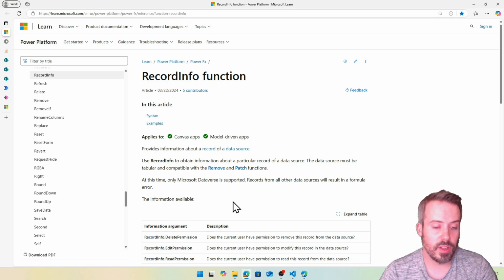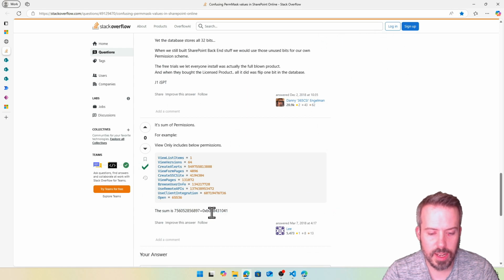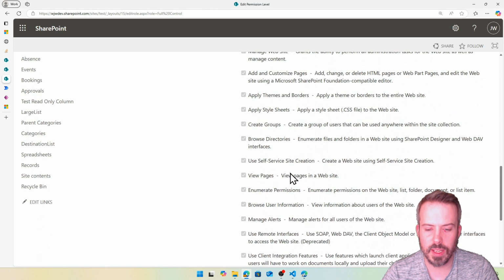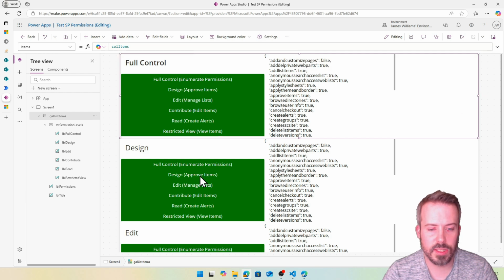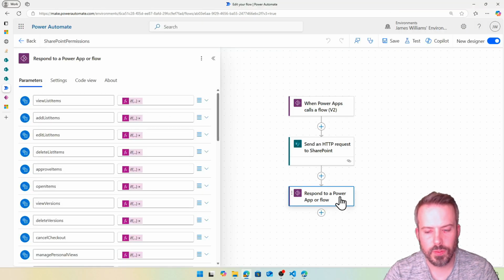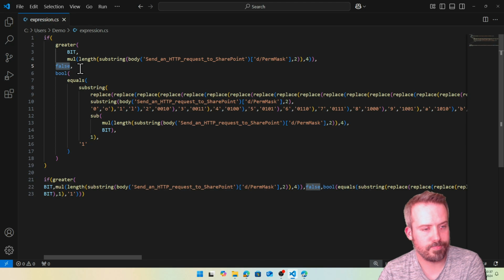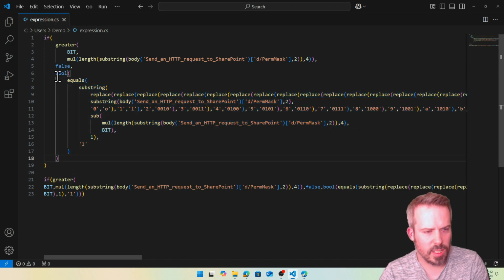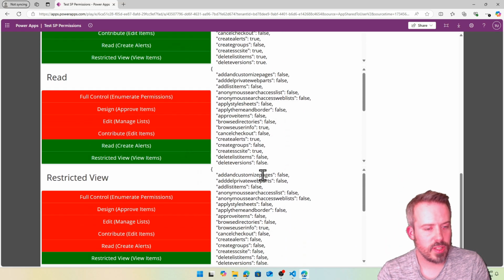Check current user permissions to a SharePoint list item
In this video, we take the benefits of the RecordInfo PowerFx function for Dataverse records and find a way to enjoy them where a SharePoint list is the data source. This allows us to check the current user’s permissions to any SharePoint list item.

We do this by using a Power Automate flow that can be called from a Canvas App. The flow uses the SharePoint REST api to get the hidden “PermMask” column from every SharePoint list and transforms the confusing output of this column into useable results.

As always, any and all feedback is welcome - please let me know if you have any suggestions and if you enjoy the video, please leave a like or subscribe to my channel!

Timeline:
00:00 Introduction and demonstration
08:16 The flow
09:57 The app using the flow
15:56 Expression breakdown